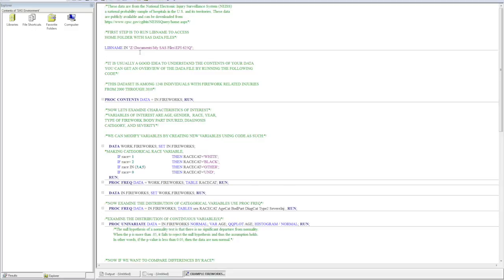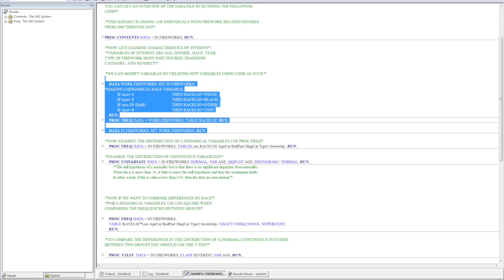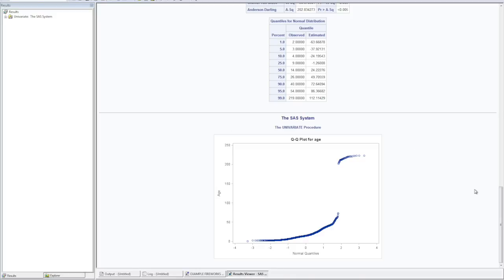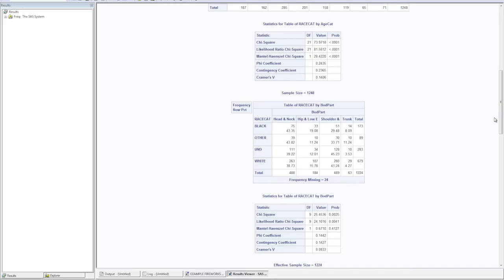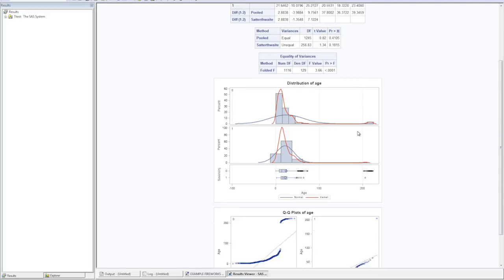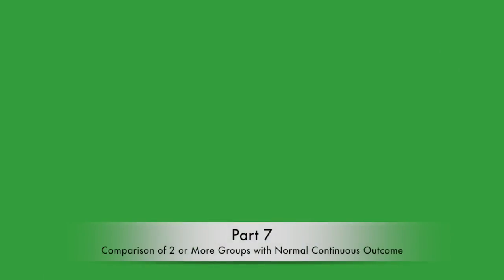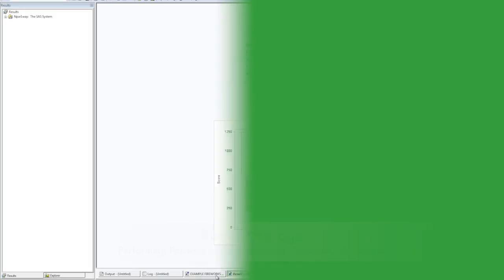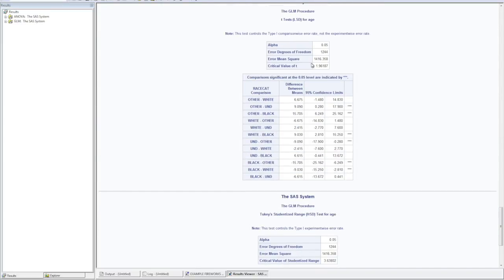Lost in SAS Module 1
This video is the Introduction to basic statistical approaches in SAS.